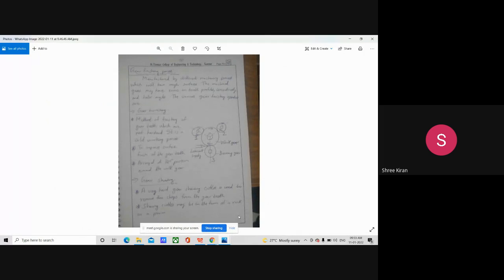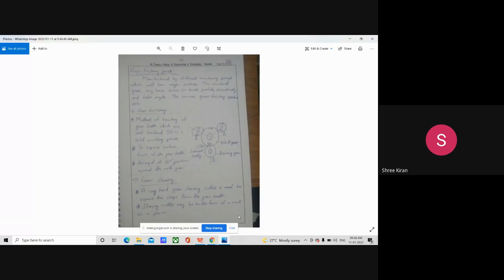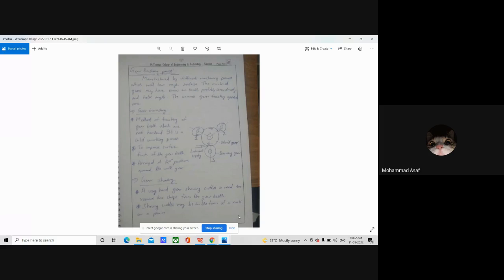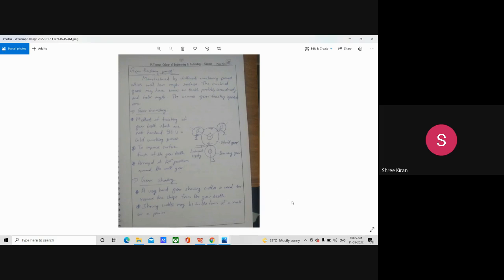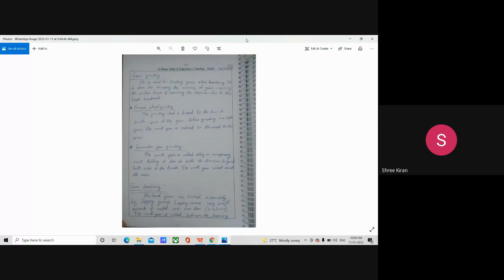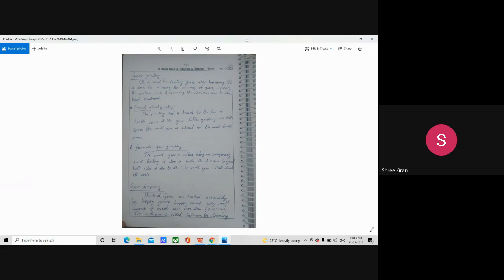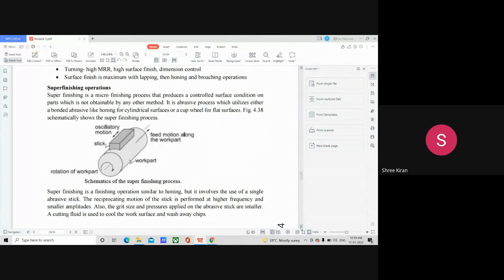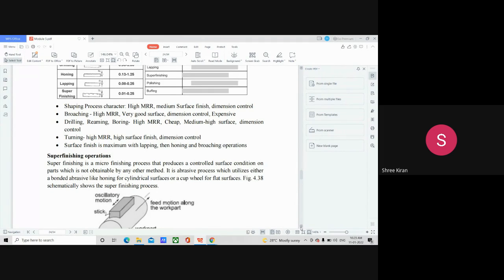STM_ME3_MET 307- MTM_ MODULE 3_11/01/2022_ PART 1